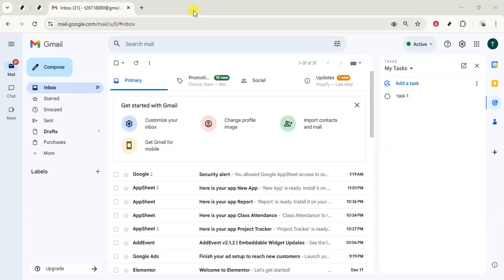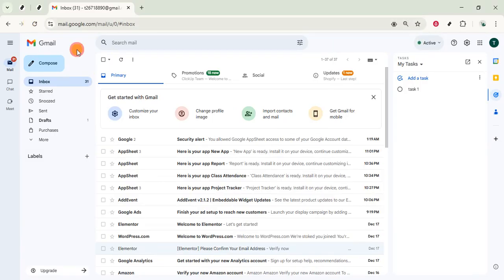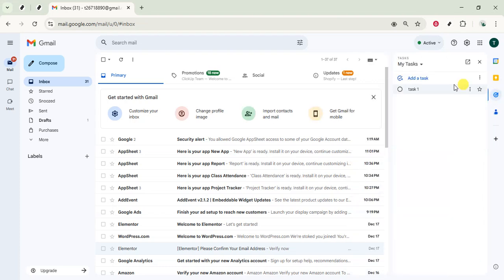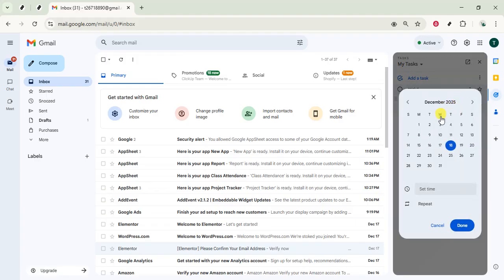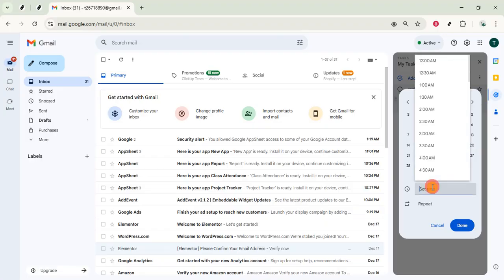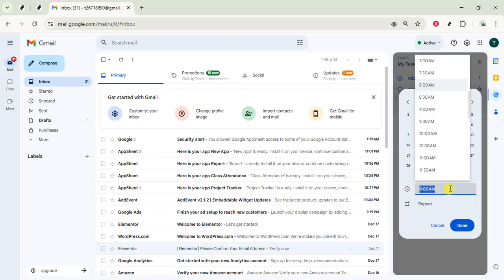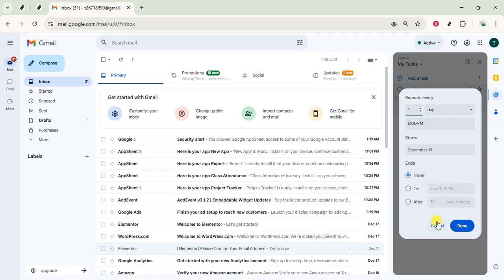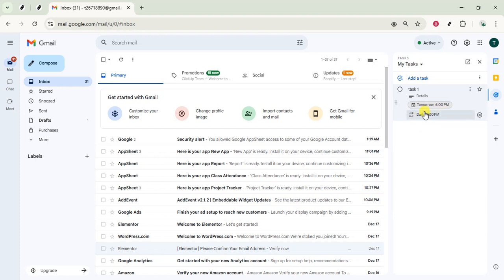How To Set Reminders On Google Tasks (Step By Step Guide)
How To Set Reminders On Google Tasks (Step By Step Guide) In this video, you’ll learn how to set reminders on Google Tasks step by step. This beginner-friendly tutorial shows how to create task reminders, set due dates, and get notified to stay on top of your to-do list. I’ll walk you through enabling reminders, managing notifications, and using Google Tasks efficiently for better productivity. If you want to never miss important tasks and keep your workflow organized, this guide will help you set reminders on Google Tasks easily and effectively.